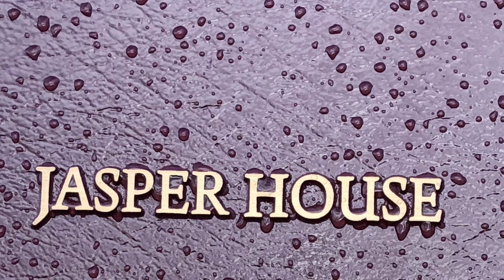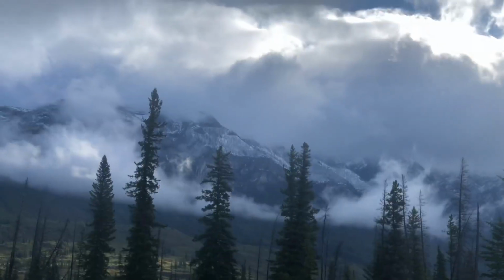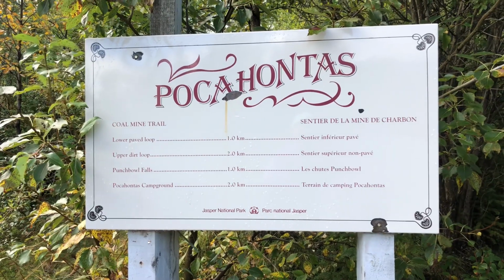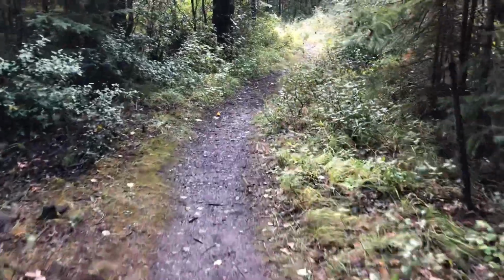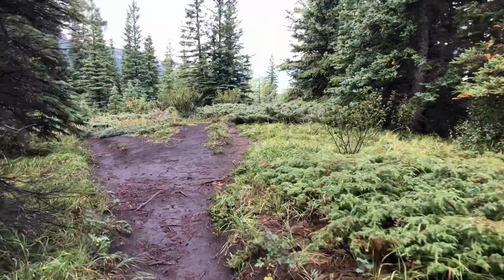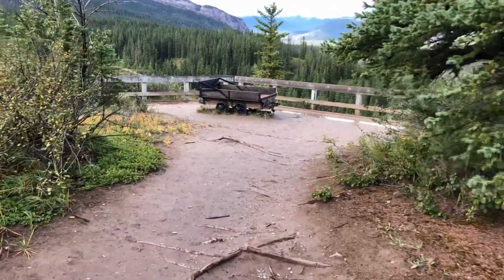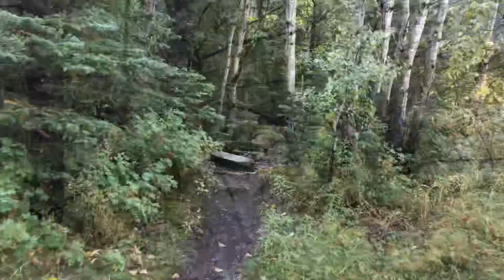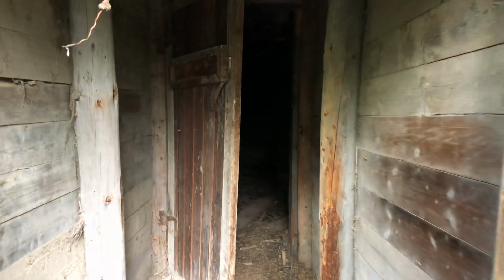Hiking Thru the Bible: Why Women Were Created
What the world needs is hope and healing one step at a time.

Mom and I explored a few trails East of Jasper, we couldn't take all day because we had to travel, but got our exercise on a couple of little ones.  God had a special purpose in mind when creating woman.  It wasn't to be man's slave, but rather as a partnering helpmeet who is a driving force, all for the glory of God.

Scriptural reference:  Genesis 2:18